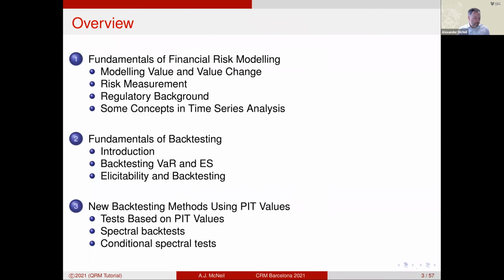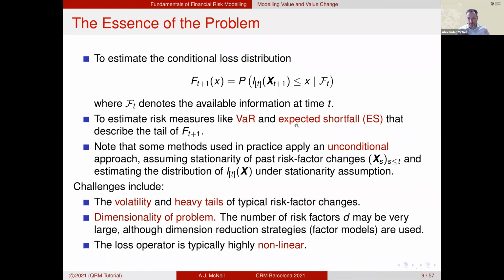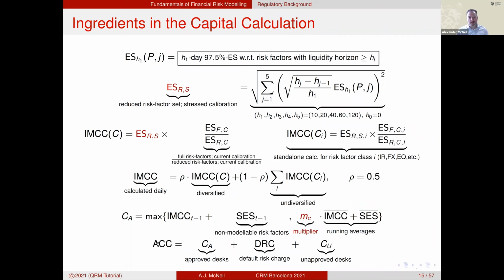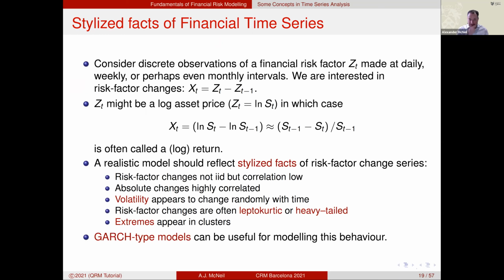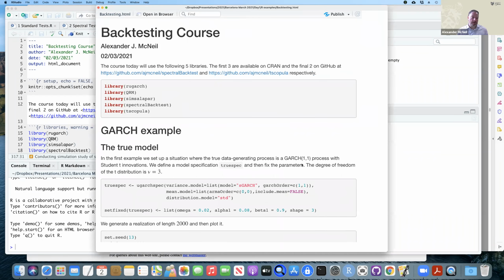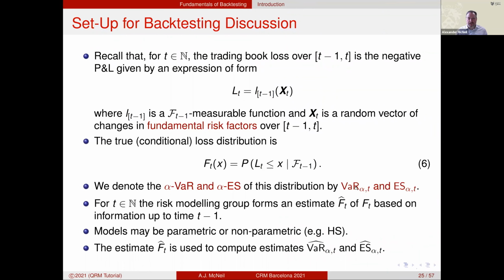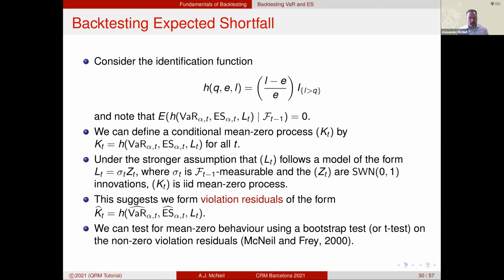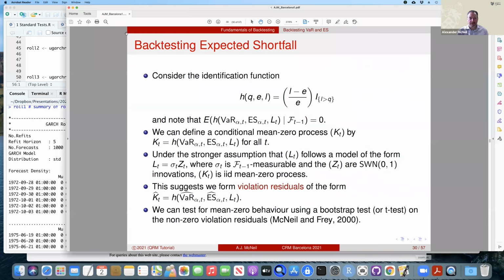'Backtesting of Financial Risk Models' by Alexander McNeil (PART 1)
FIRST SANTANDER FINANCIAL ENGINEERING SCHOOL

The School will take place along 3 weeks and includes three online courses of 6 hours each (spread over two days each) and given by distinguished lecturers on topics of both practical and theoretical interest. The School aims at promoting contact and collaboration among young professionals and PhD students in Quantitative Finance. This activity will complement the Intensive Research Program on Quantitative Finance organized by the CRM from June to July 2021.